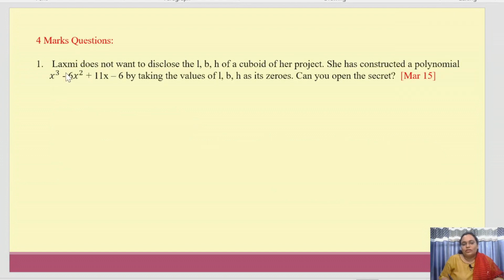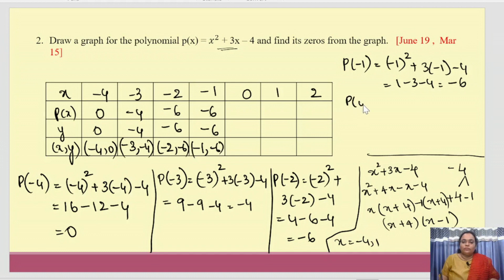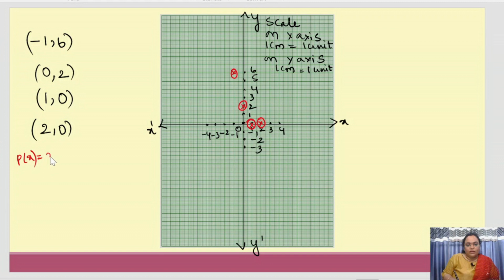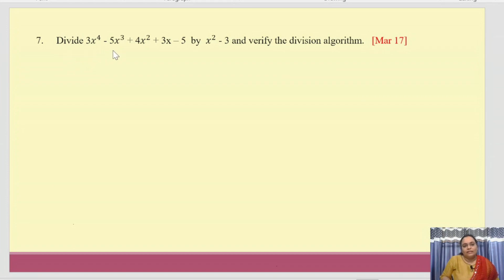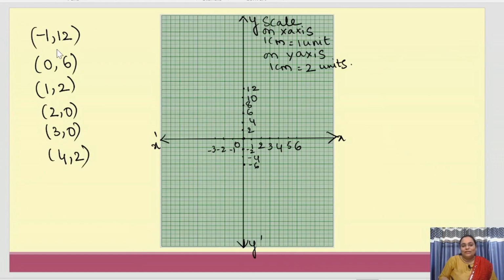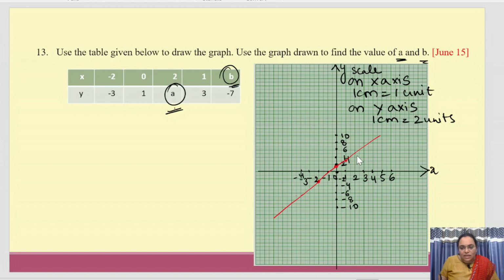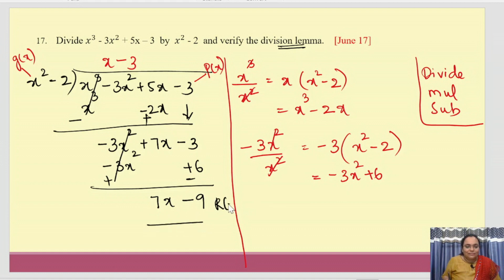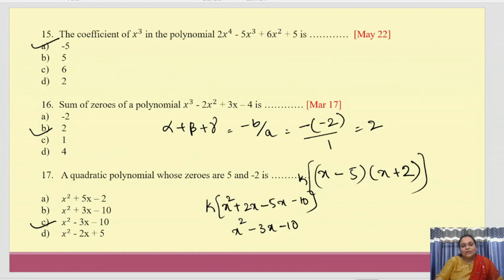Polynomials Previous Year Questions Class 10 | Polynomials Most Important Questions class 10 | PYQs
W_4vA&list=PLDP3GPlOe3KMJfnhESPYj3A38cSbRMoxg

Polynomials Previous Year Questions Class 10
Polynomials Most Important Questions class 10
Polynomials previous year questions class 10 divyas maths
polynomials previous year questions divyas maths
Polynomials Most Expected Questions
Polynomials most expected questions class 10
Polynomials most expected questions divyas maths
Polynomials Important PYQs
polynomials important pyqs
polynomials important pyqs divyas maths
Polynomials PYQs
Polynomials pyqs
polynomials pyqs divyas maths